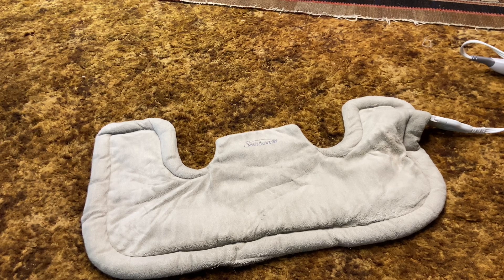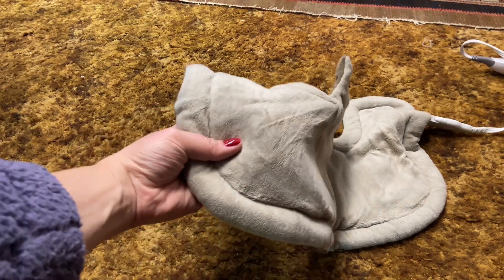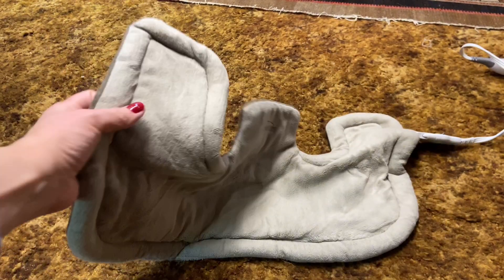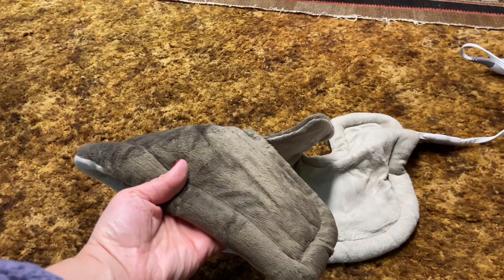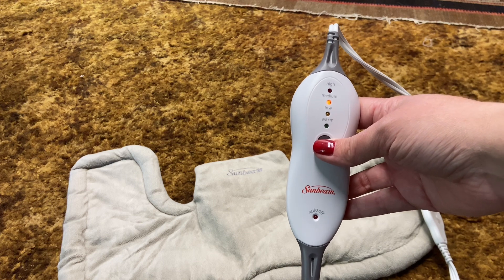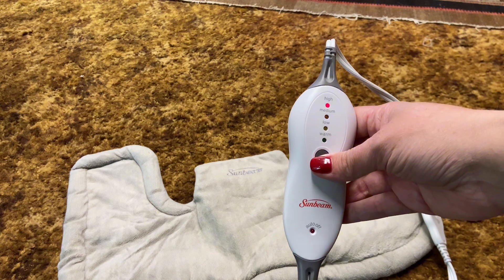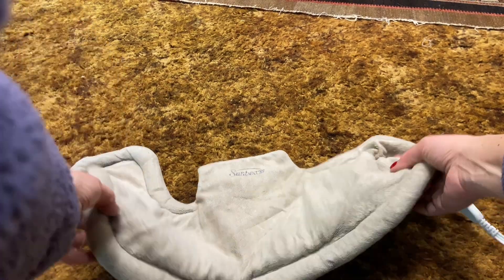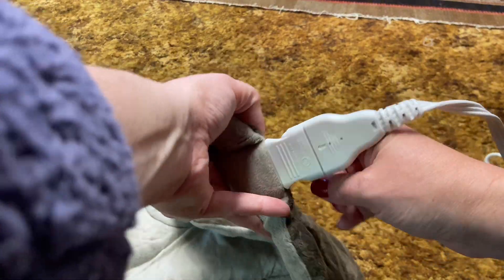Heating Pad for Neck and Shoulder Pain Relief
Sunbeam Heating Pad for Neck and Shoulders